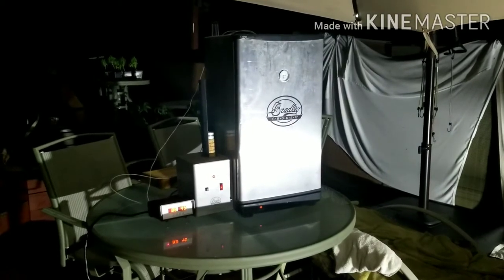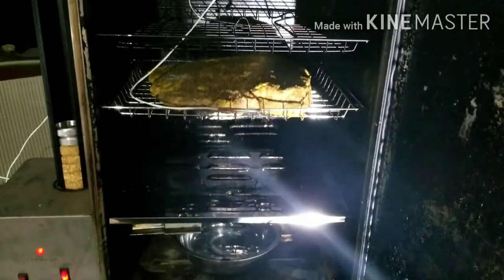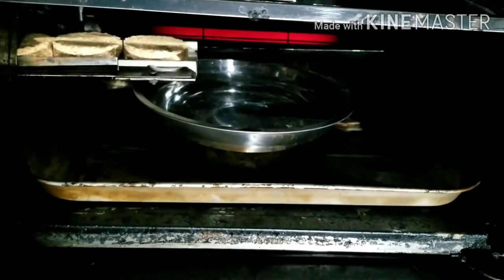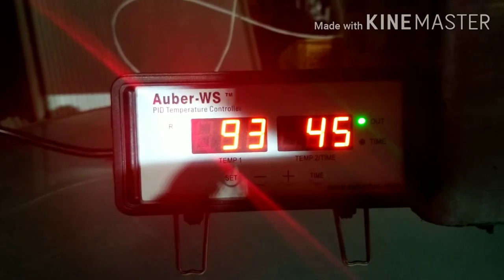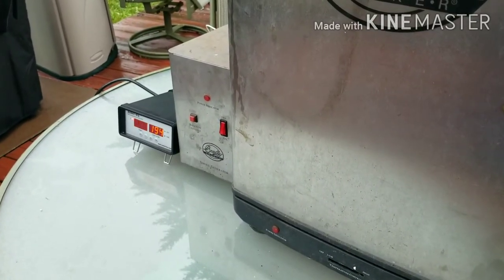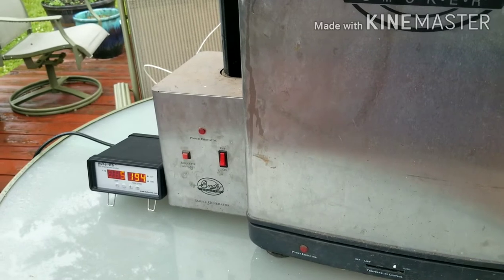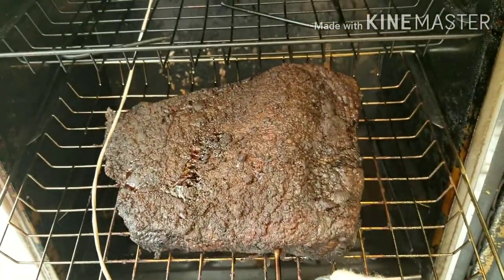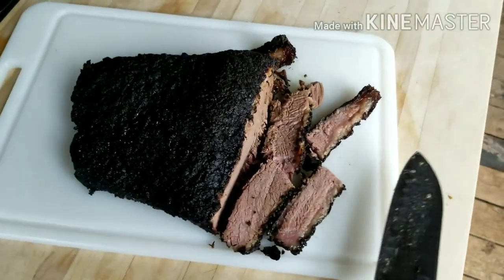My Bee-Bee-Que Special!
13 hour Smoked Brisket.